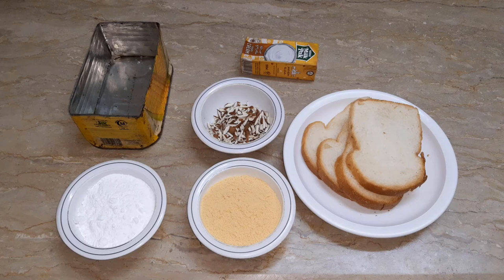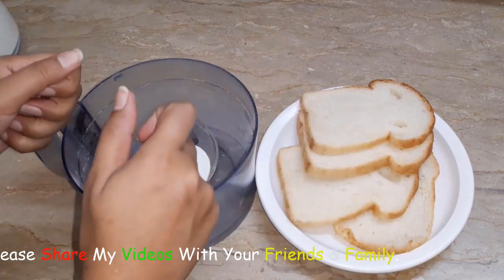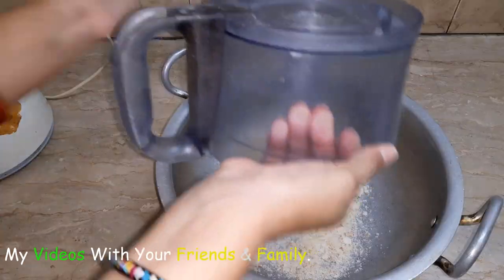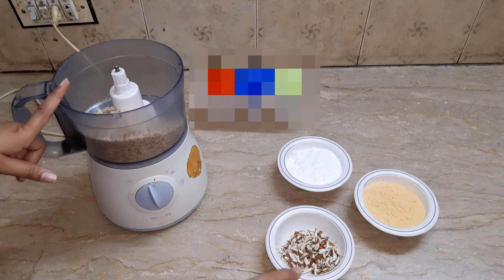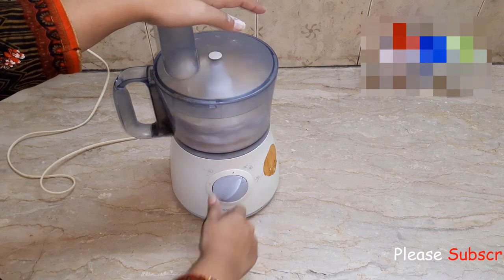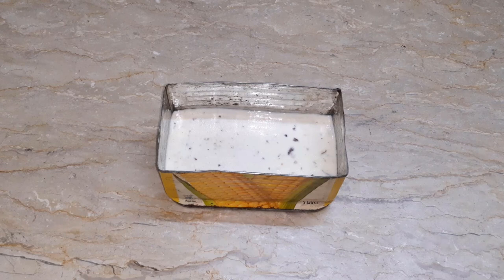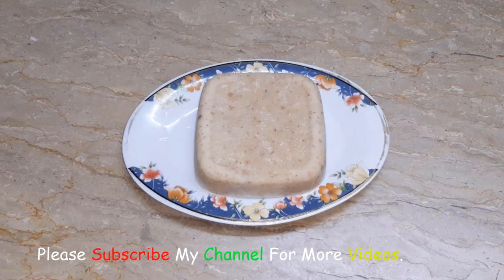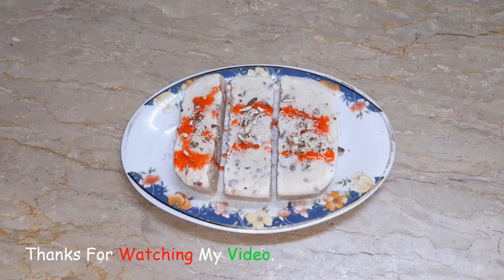Shahi Kulfa Recipe | شاہی قلفہ | Kulfa-Ice Cream Recipe | Eid & Summer Special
Thanks 4 your love and support.
Plz Visit My Vlogging Channel & Support it plz plz plz.

Video Content
kulfa Recipe
Ice Cream Recipe
Shahi Kulfa  / Cook With Saima
Homemade ice cream || kulfa recipe || easy recipe for icecream
Shahi Kulfa Recipe - A Perfect Shahi Kulfa Recipe at Home - Kitchen With Amna
Shahi Kulfa Recipe With Easily Available Ingredients | Easy Kulfa Recipe | Cookwithlubna
Cooking with kiran | Educational Video